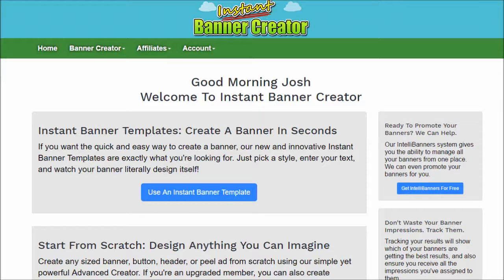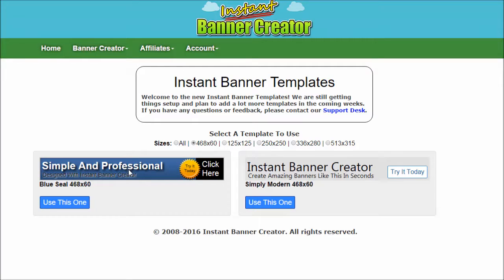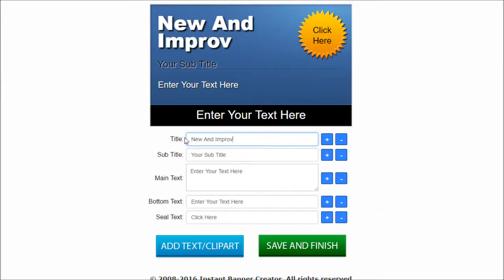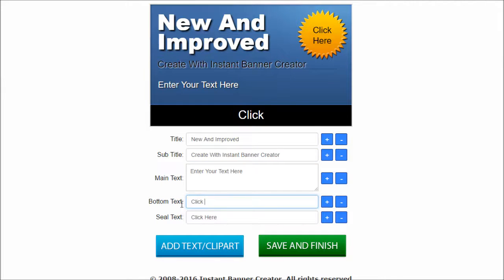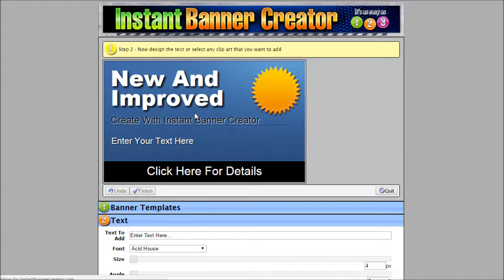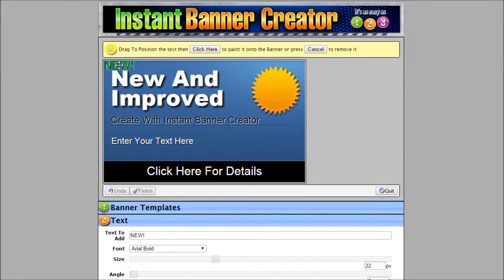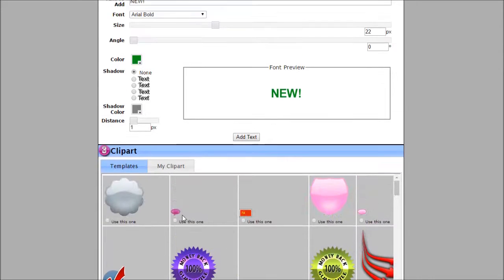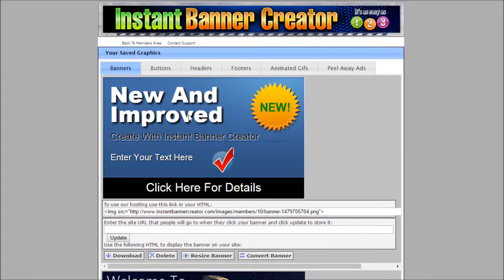Instant Banner Creator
How to easily design a banner ad using instant banner templates from Instant Banner Creator.